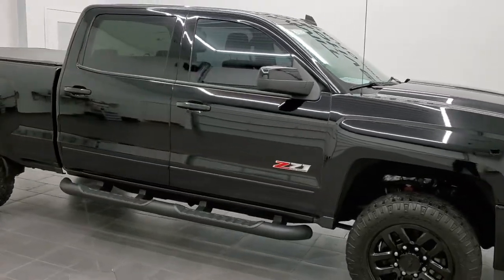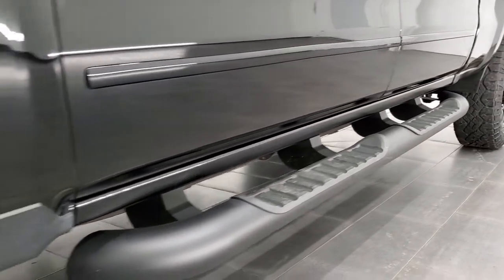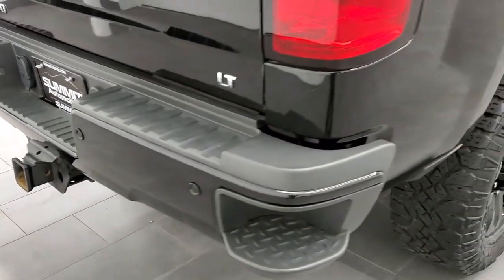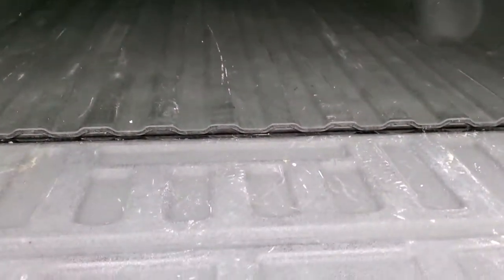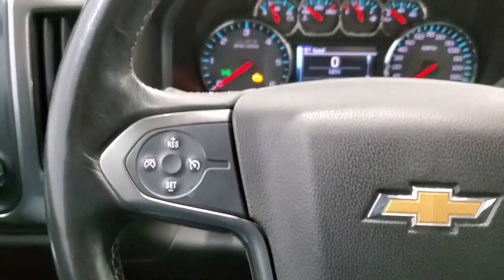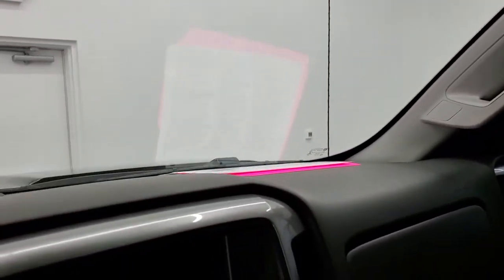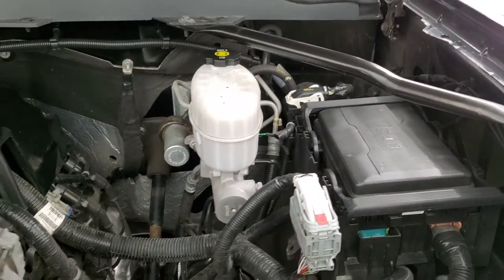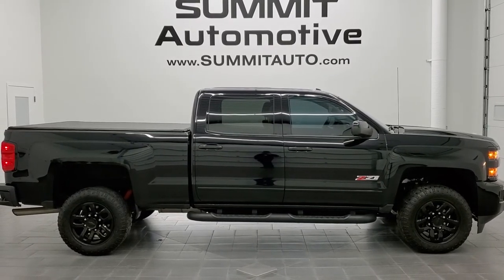2019 CHEVROLET SILVERADO 2500 CREW LT1 GASSER BLACK WALKAROUND OVERVIEW REVIEW 12364Z SOLD!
This 2019 CHEVROLET SILVERADO 2500 CREW SHORT LT1 IN BLACK CLEARCOAT FOR SALE IN FOND DU LAC OSHKOSH WISCONSIN 54935 is the vehicle we did walk around review of today.

Thank you for checking out this video of this 2019 CHEVROLET SILVERADO 2500 CREW SHORT LT1 IN BLACK CLEARCOAT FOR SALE IN FOND DU LAC OSHKOSH WISCONSIN 54935

STOCK: 12364Z
PRICE: $47,991
MILES: 47,550
MAKE: CHEVROLET
MODEL: SILVERADO 2500
VIN: 1GC1KSEG7KF107174
LOCATION: FOND DU LAC OSHKOSH WISCONSIN, 54937 TRUCKS ON 41

1 OWNER! CLEAN TITLE HISTORY! 6.0 Liter V8 Engine FFV E85 Capabilities, 360 Horsepower, Full Four Door Crew Cab, Short Box 6 1/2 Foot Shortbox, LT1 Package 1LT LT, 6 Speed Automatic Transmission with Optional Manual Tap Shift, Turn Dial 4x4 Four Wheel Drive 4WD, Z71 Offroad Suspension Package Z-71, Reverse Backup Camera Rearview Camera, Onstar System, Power Driver's Seat, Non Smoker, Black Ebony Cloth Seats, 40/20/40 Split Front Bench Seating with Center Seat Hidden Storage Compartment, Soft Tonneau Cover, Full Towing Package with Receiver Trailer Hitch, Wiring and Transmission Cooler Tow Package, Factory Brake Controller, Snow Plow Prep Package (VYU), Power Mirrors, Stabilitrak Traction Control, Downhill Assist Control DAC, 4.10 Gears with Automatic Locking Differential Limited Slip Differential, Goodyear Wrangler Duratrac LT275/65 R18 Tires, Painted Alloy Rims Premium Wheels, Four Wheel Disc Brakes, Factory Painted Stepbars, Spray-in Bedliner, Bedrail Covers, Fog Lights, Projector Lamp Headlights, Sonar with Front and Rear Bumper Sensors, EZ Raise Assist Tailgate, Easy Fuel Capless Fuel Fill, Locking Tailgate, Rear Bumper Steps, Chrome Trimmed Grill, Chevy MyLink Touchscreen Radio, AM / FM Radio Tuner, Sirius/XM Satellite Radio Capabilities Sirius / XM, CD Player, Bluetooth, Hands-Free Phone Controls Blue Tooth, Android Auto Compatible, Apple Car Play Compatible, Auxiliary MP3 Jack Portable Audio Connection, USB Jack Portable Audio Connection, Keyless Entry with Factory Remote Start, Rear Window Defroster, Adjustable Height Seatbelts, Driver and Passenger Front Air Bags, L.A.T.C.H. Child Safety System, Side Curtain Air Bags SRS Safety Restraint System, Multi-Function Steering Wheel Controls, Compass, Outside Temperature Display and Mileage Display, Dual Multi-Zone Climate Control , MaxLiner All Weather Floormats, Air Conditioning AC, Cruise Control, Power Locks, Power Windows, Automatic Headlights Autolamp, Tilt/Telescope Steering Wheel, 110V / 150W Auxiliary Power Outlet, 5 Year / 60,000 Mile Remaining Powertrain Factory Warranty, Whichever comes first, Black, ONE OWNER! Very very clean inside and out! This is one of the sharpest 2019 Chevrolet Silverado 2500 crewcab shortbox 3/4 ton gas trucks on our lot! Make your move before this super clean 4wd is gone!

STOCK: 12364Z
PRICE: $47,991
MILES: 47,550
MAKE: CHEVROLET
MODEL: SILVERADO 2500
VIN: 1GC1KSEG7KF107174